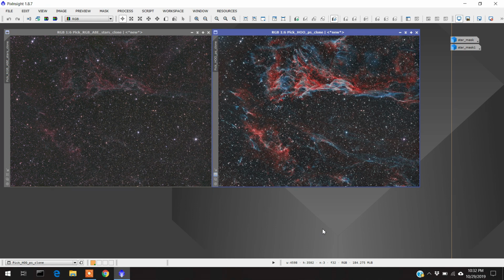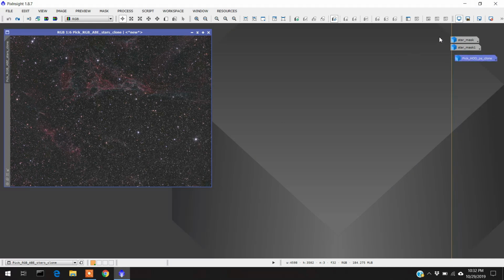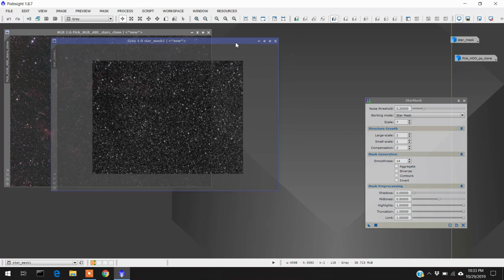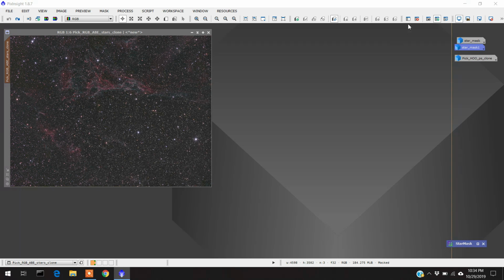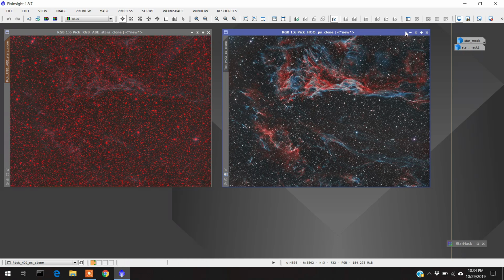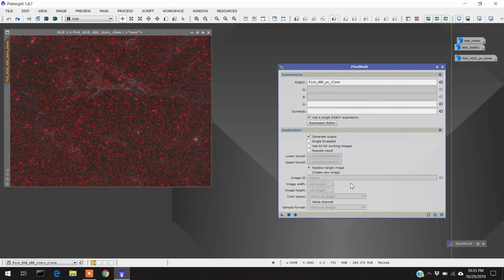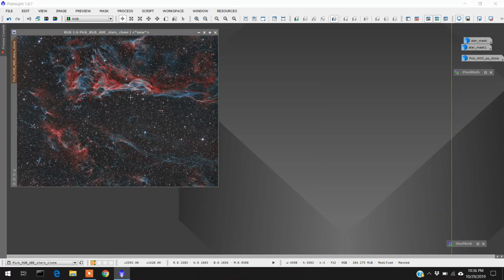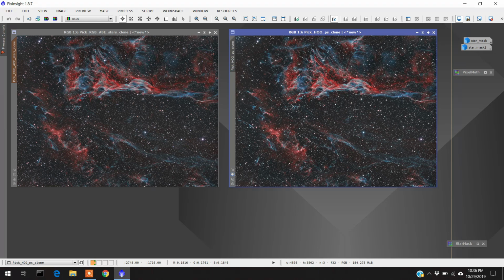Simple Method for Blending RGB Stars into a Narrowband Image